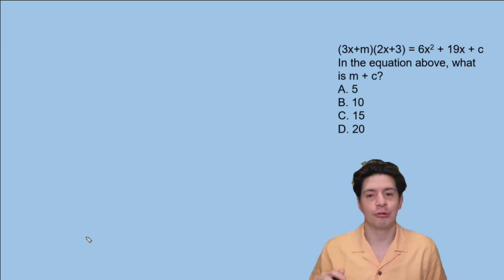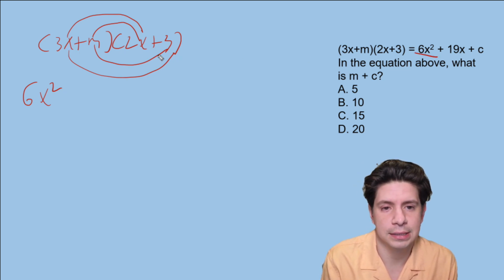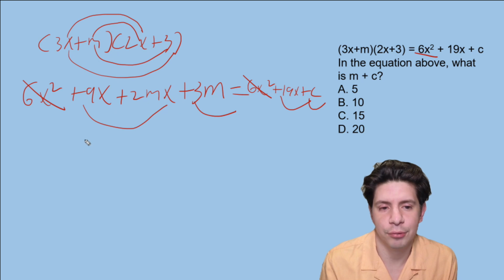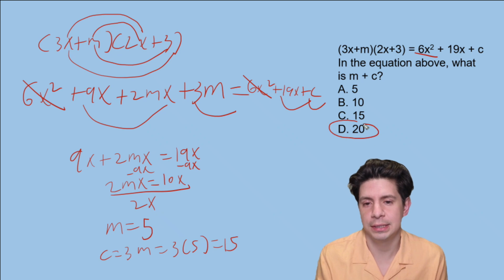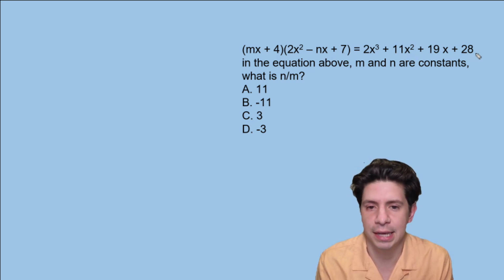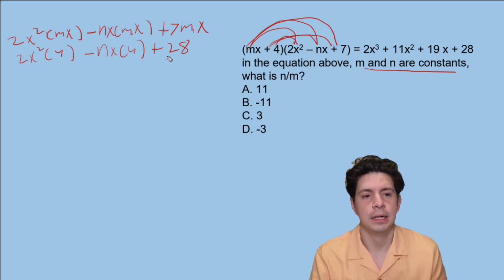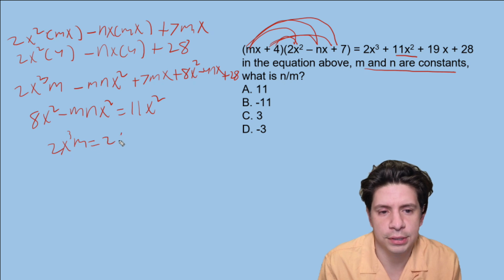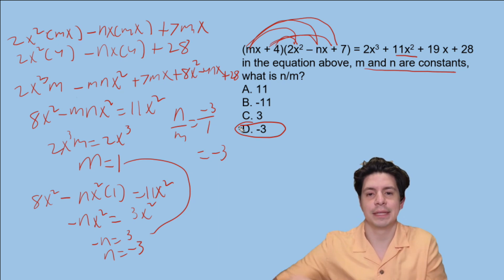Can You Make These Values Equal? (Use Pencil and Paper!) | Extra SAT Practice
Now today we have quadratics and foiling. Please, please, please, don't try this without a pencil and paper to help you. It's not meant to be done in your head, especially not the second one. If you do it in your head and get it right, okay, brag about it smartypants. But I wouldn't recommend it for the test.